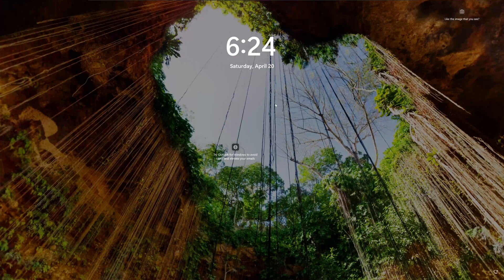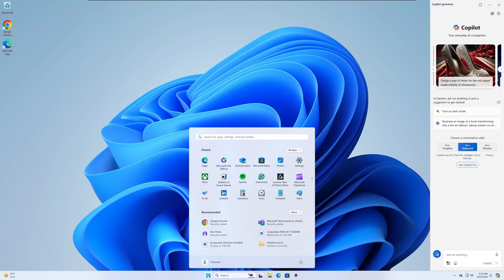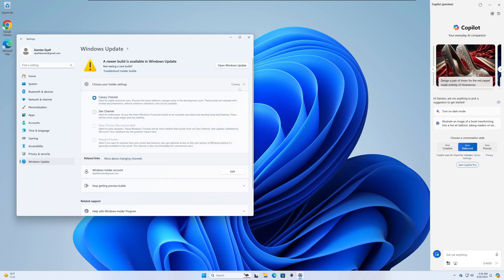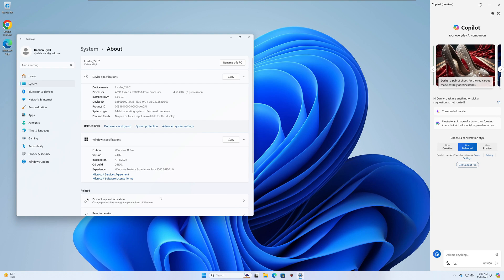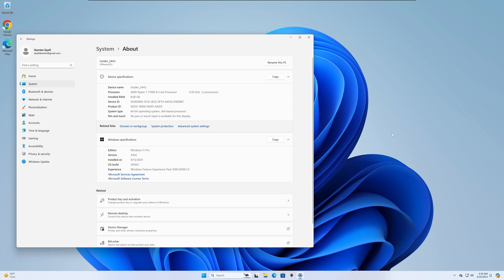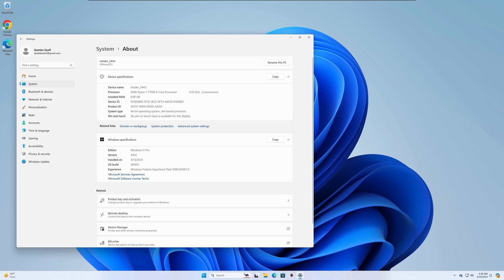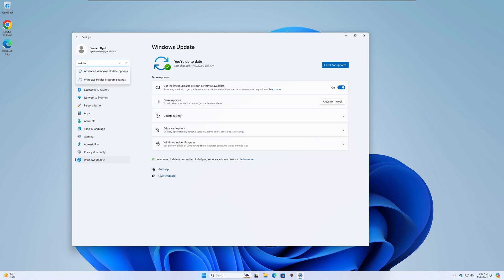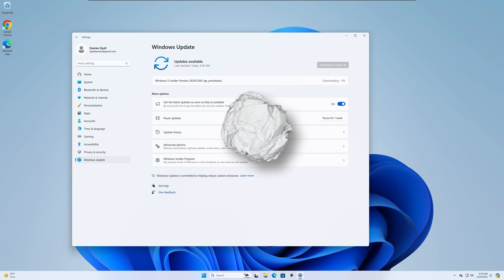Unbelievable: Windows 11 Includes Built-In Ads?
Did you know that Windows 11 now has built-in ads? Find out more about the advertisements appearing in the start menu and lock screen in this video.
Did you know that Windows 11 now has built-in ads on the start menu and lock screen? Find out more about these new features in this video!Did you know that Windows 11 now has built-in ads in the start menu and lock screen? Find out more about this new feature in this video.Windows 11 is now forcing advertisements down your throat right from the OS itself?  Ads in the lock screen and start menu!  This is crazy!